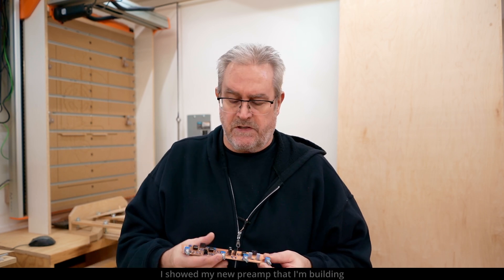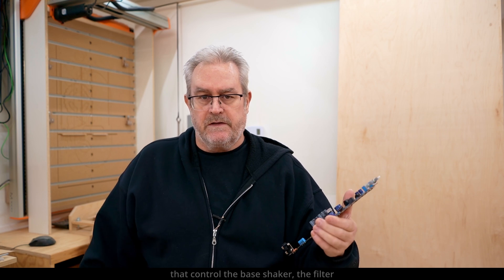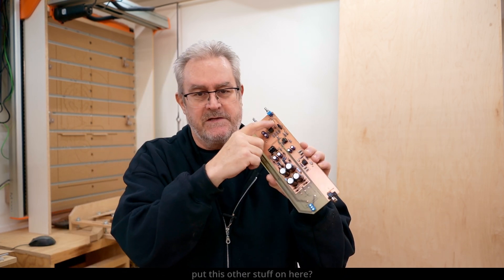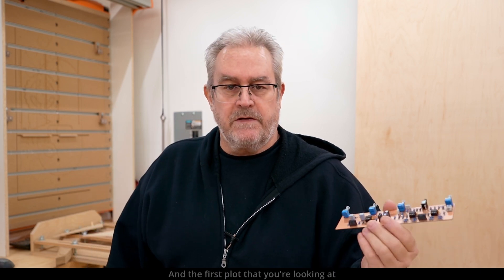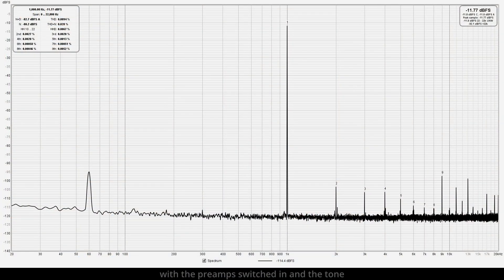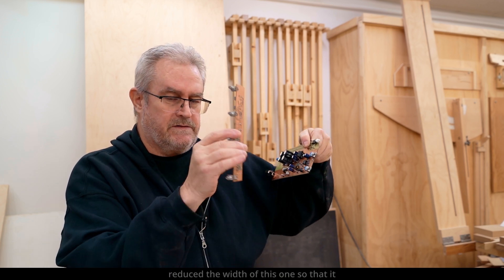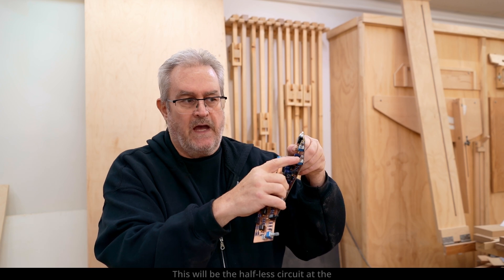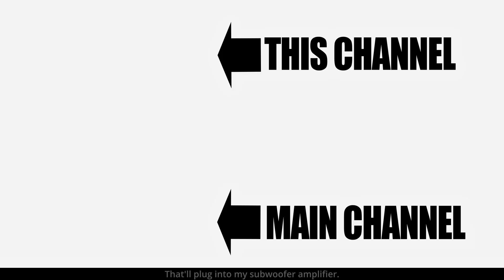My DIY Preamp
The preamp design I used is based on this one from Rod Elliott
I made a few small changes and also designed my own board layout. I strongly recommend Rod's site if you are looking to get into audio electronics.
The preamp works splendidly and will be the heart of my control box project. I used high quality parts and that includes the opamps (OP275).
It has controls for bass, treble, volume and balance, plus a switch to turn off the tone controls.
The power supply board also has the bass shaker lowpass filter and output for the Hafler circuit speakers at the rear of my listening room.